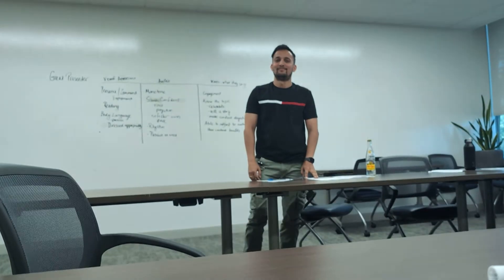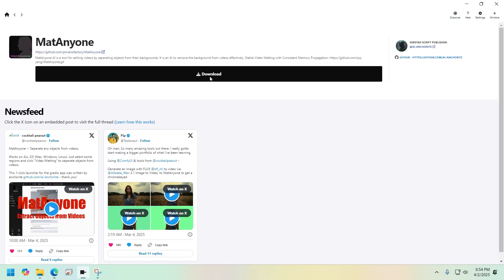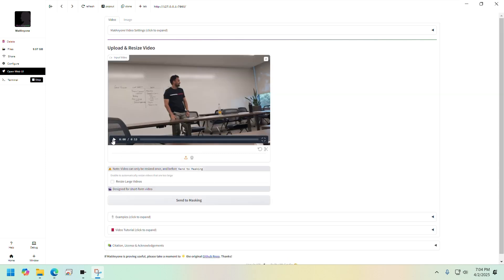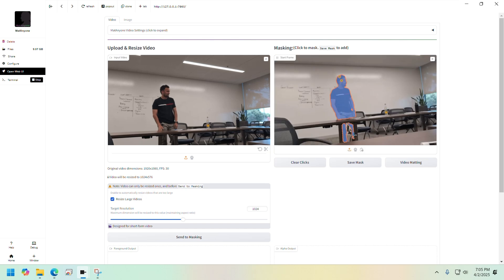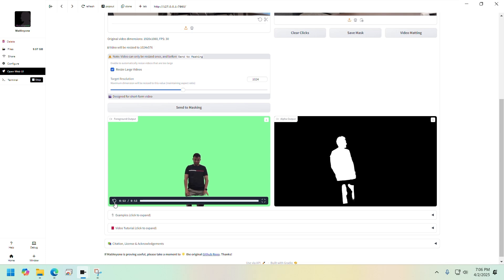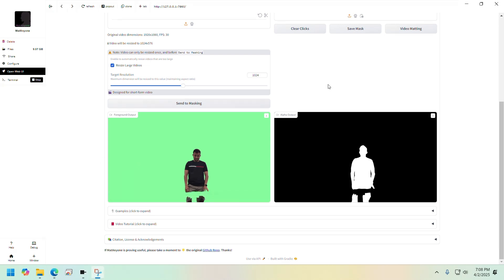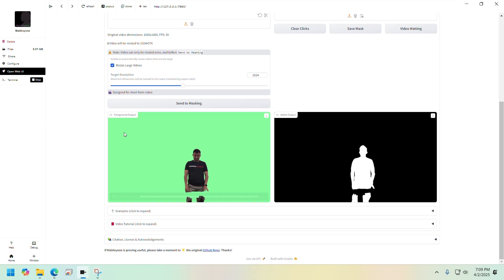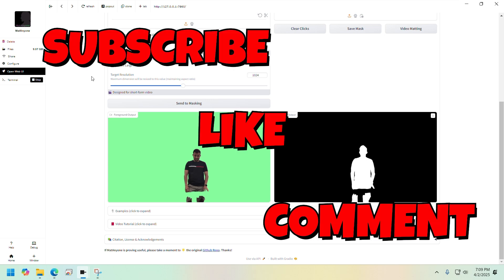Remove Video Backgrounds Locally on Pinokio using MatAnyone AI (Free & Easy)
Tired of messy backgrounds in your videos? Learn how to remove video backgrounds without a green screen using the MatAnyone AI model and the Pinokio browser — totally free and insanely easy. Whether you’re a content creator or just curious about AI, this one’s for you!

📌 Tools used:
MatAnyone AI

⏱️ Timeline / Chapters
0:00 – Intro
0:11 – Install Pinokio
0:18 – Install MatAnyone on Pinokio
0:50 – "How to"
1:52 – Demo
2:29 – Caveats and footnotes

💬 Drop a comment if you run into issues or want to see a follow-up where I add custom backgrounds or effects!